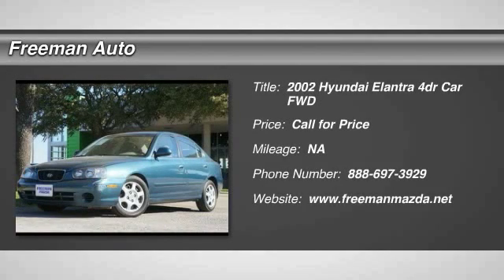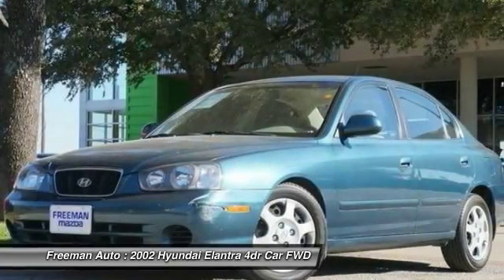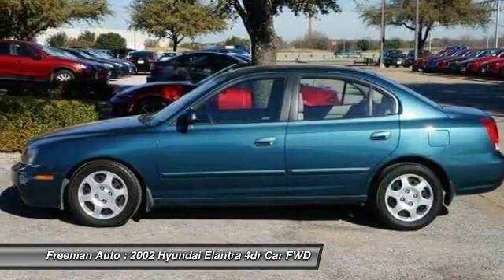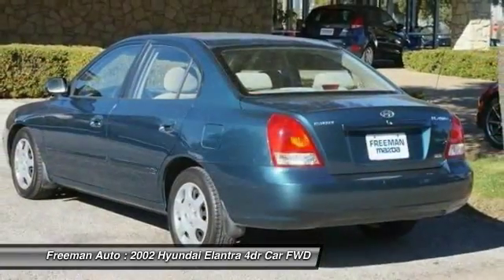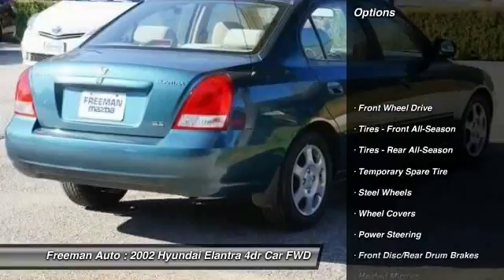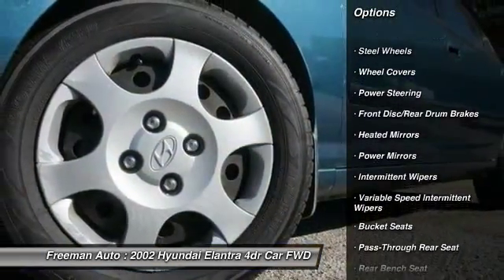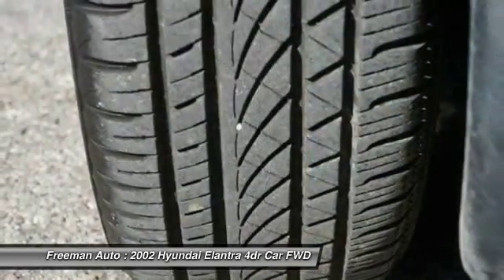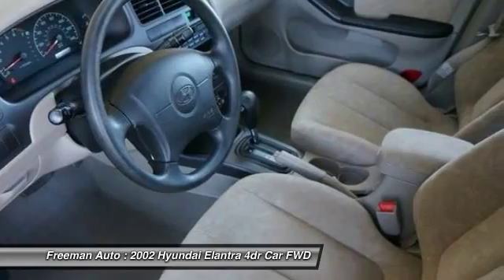2002 Hyundai Elantra Irving TX 2u360773a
2002 Hyundai Elantra GLS

Freeman Auto
1840 E Airport Fwy

Pick up this  2002 Hyundai Elantra, available today at Freeman Auto. Featuring Automatic transmission, it has 0 miles. This could be the one you've been searching for.